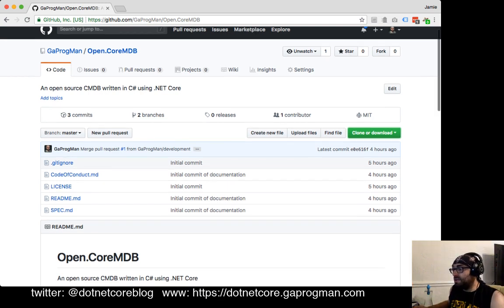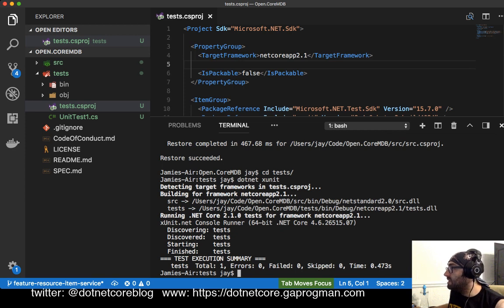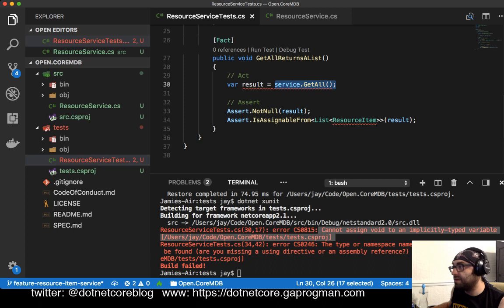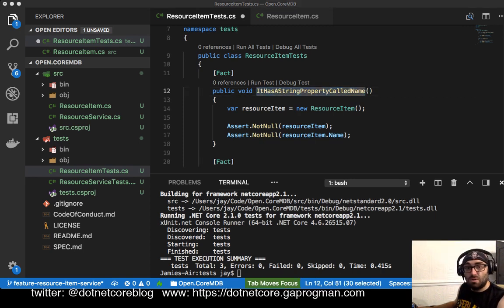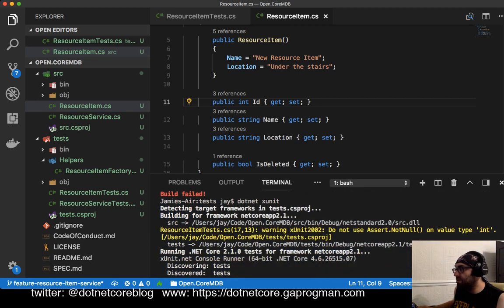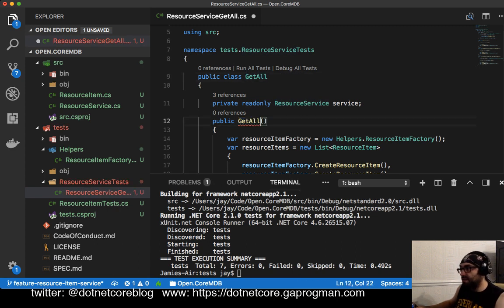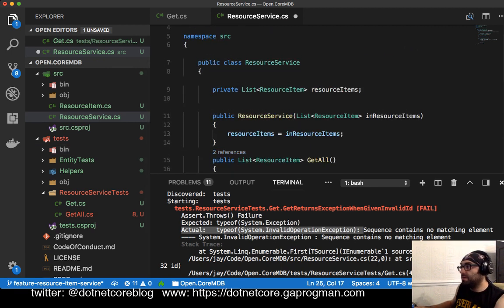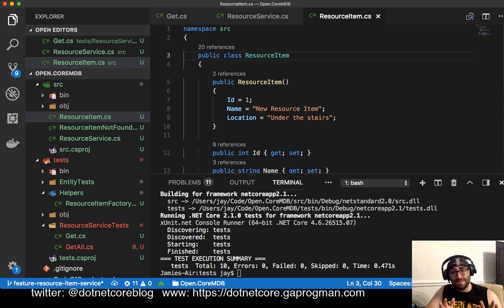Open.CoreMDB Part 1 - Resource Services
The first in a series of videos where I'll be building a CMDB in .NET Core using C# and xunit.

The entire system will utilise test driven development, and is open source. The full source, readme, spec and code of conduct are available at the following GitHub url

I mentioned my most recent video during this stream: "TDDing, Fizzing and Buzzing" I'd recommend watching that video first (here's a link to it as it covers the basic ideas of test-driven development.